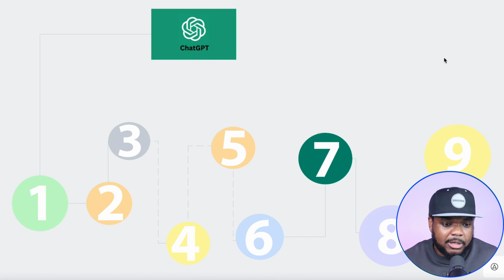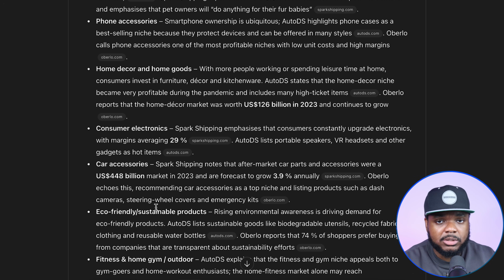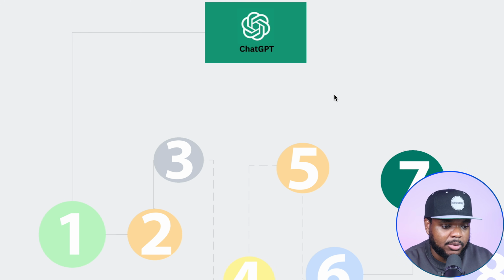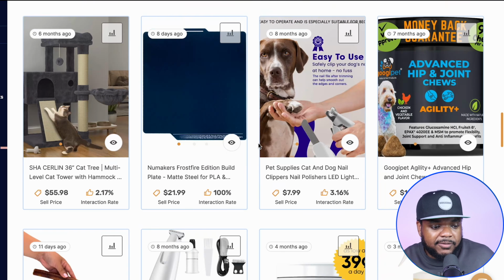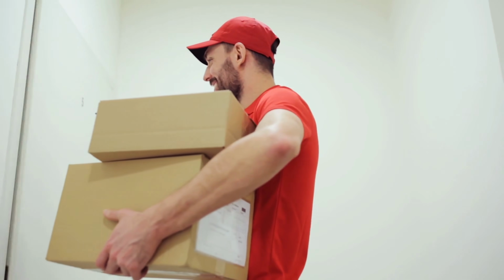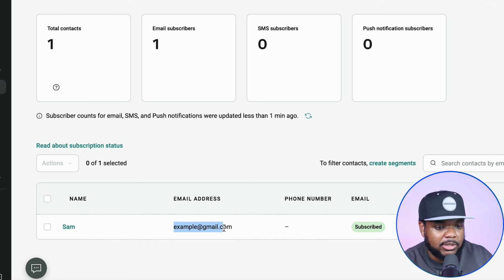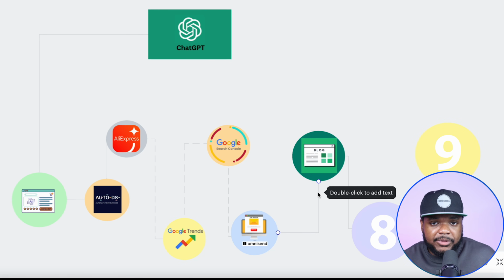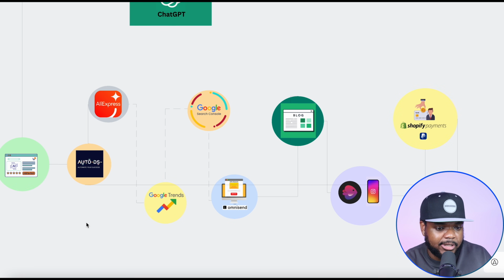OMG! ChatGPT New Side Hustle System Revealed (My Experience)